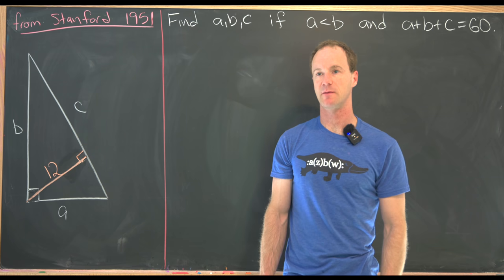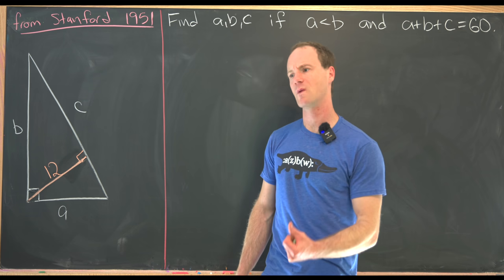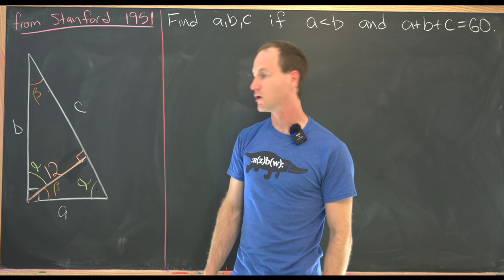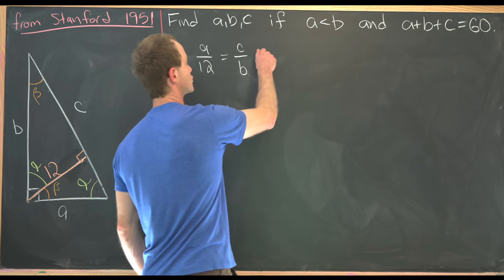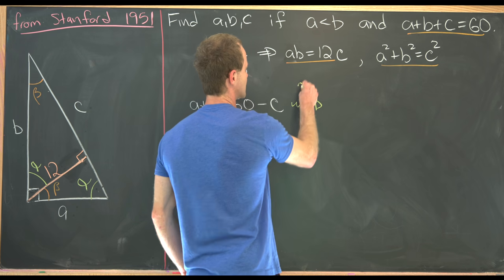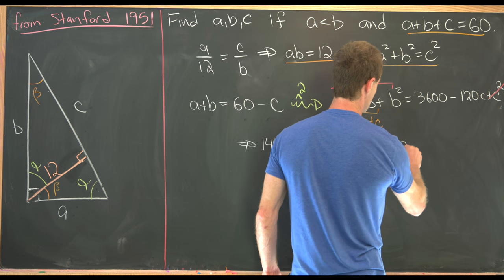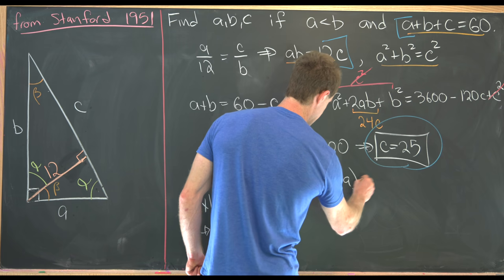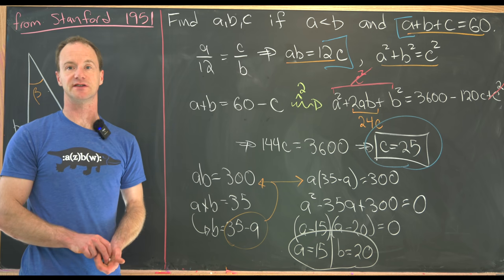What are the side lengths of this triangle??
We look at a nice geometry problem from a 1951 Stanford contest.

Differential Forms: